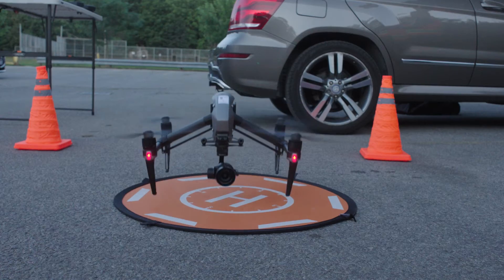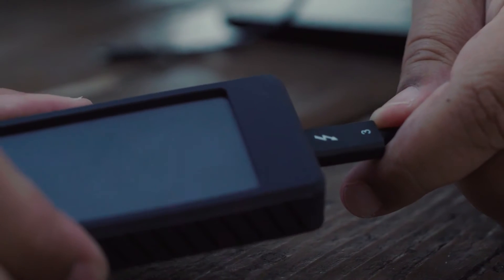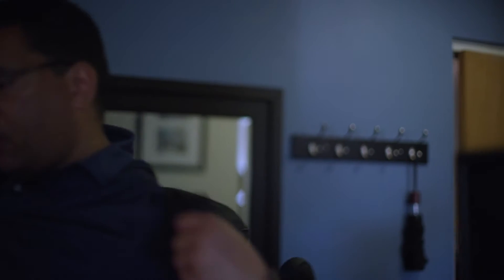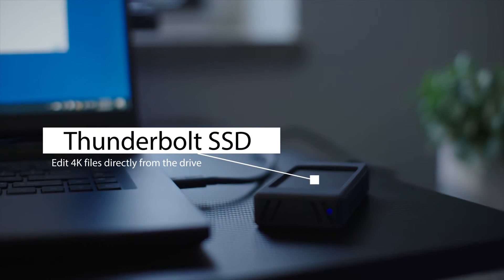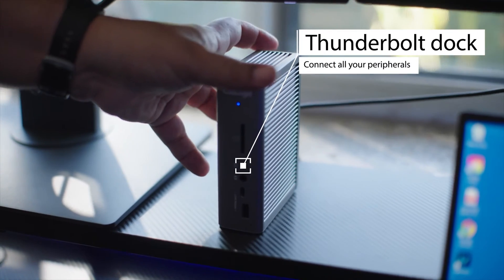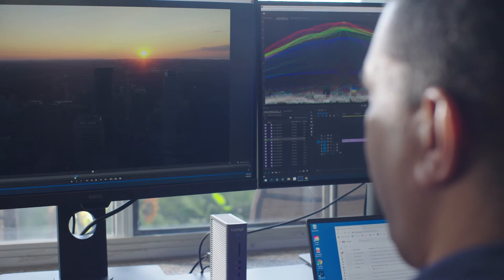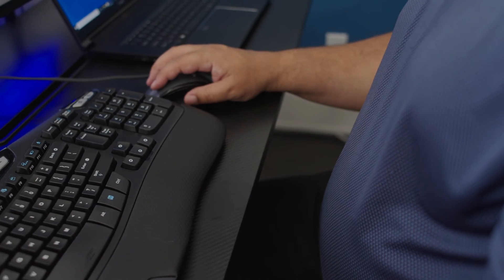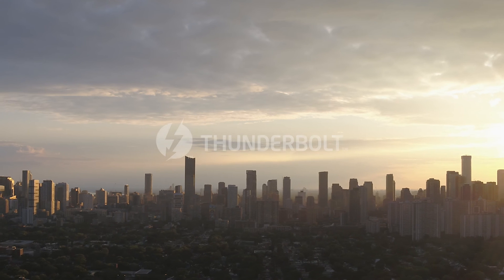How Fast Can Thunderbolt 4 Transfer 4K Videos?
Hear from Darryl Lowe how he uses Thunderbolt to create better, faster, and more efficiently.

Thunderbolt™ makes it simple for creators to deal with large files and edit more effectively. Get immersed in your creations with a Thunderbolt™ dock to connect all your content creation gadgets including multiple 4K color-accurate monitors. Create directly off an external Thunderbolt™ SSD that runs as fast as an internal NVM Express drive.